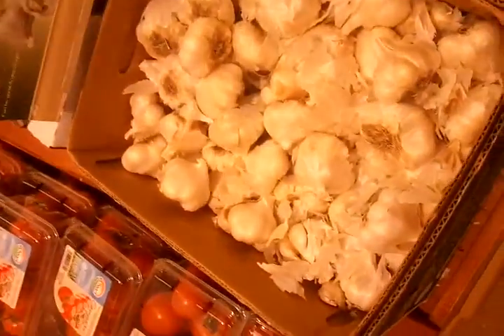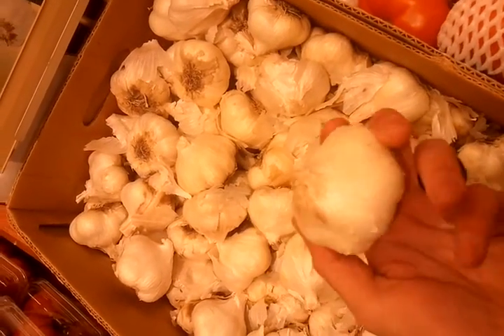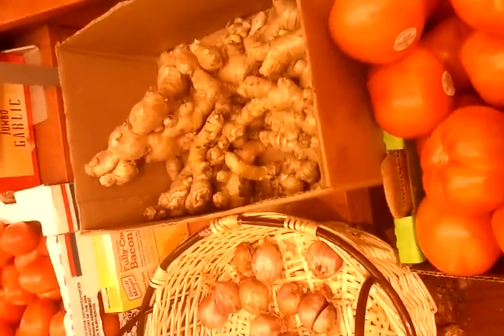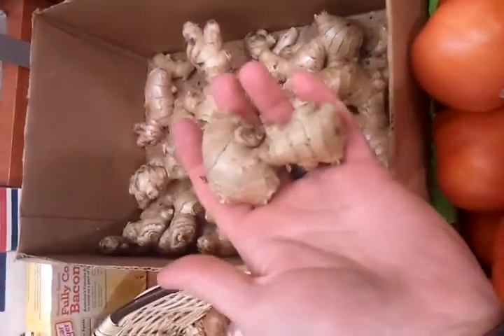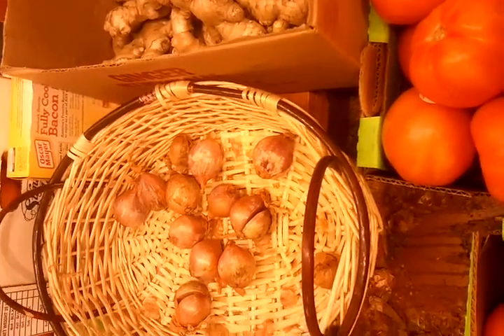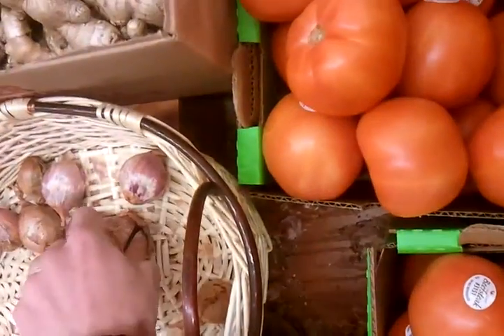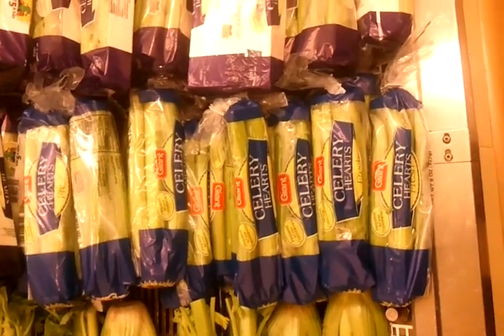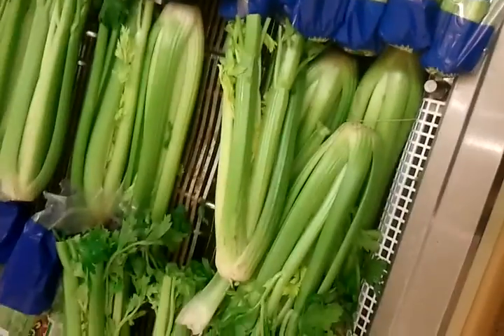stirfry shopping trip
getting some key ingredients